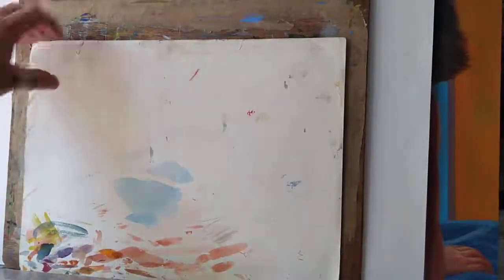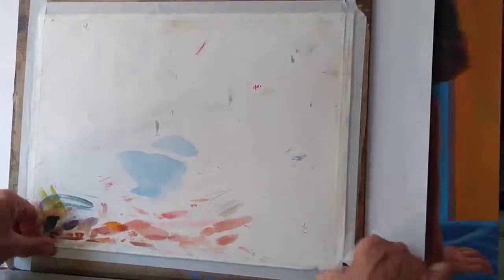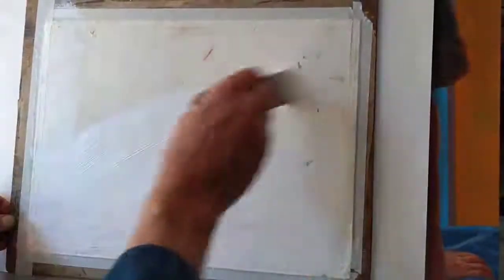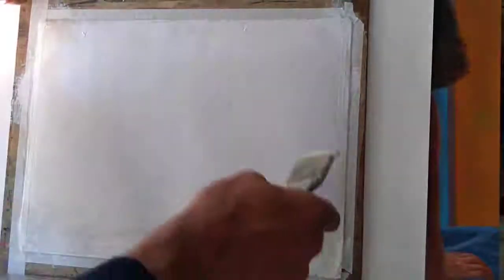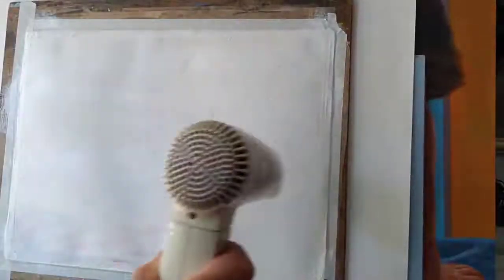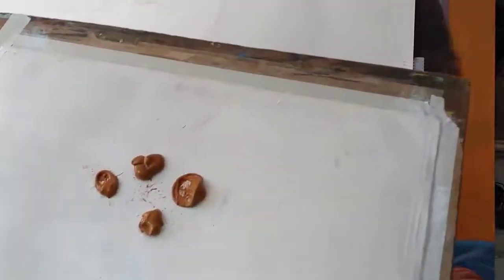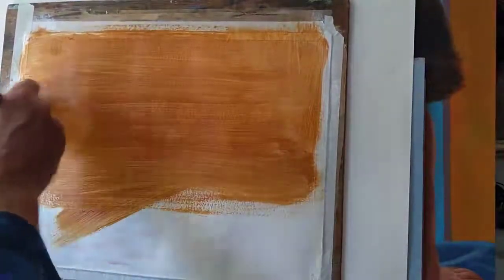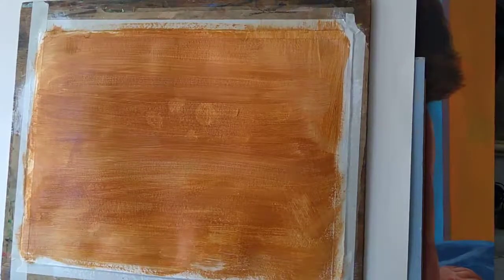Colouring WC paper for acrylic painting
Today's short video is about recycling. If you have any old sheets of watercolour paper that you have either used for testing colour or have painted something you're not happy with, don't throw it away. Try this.